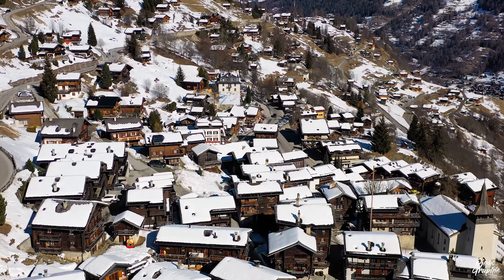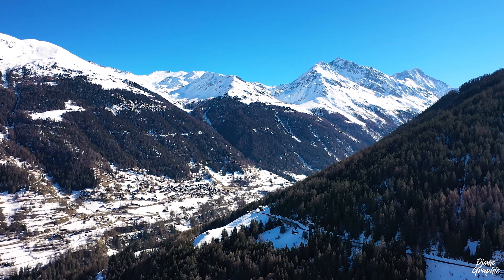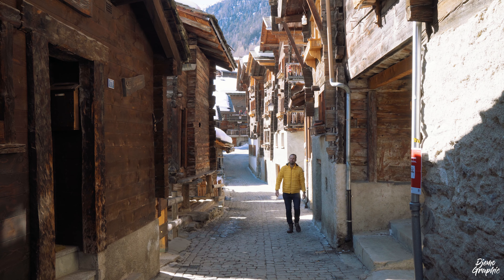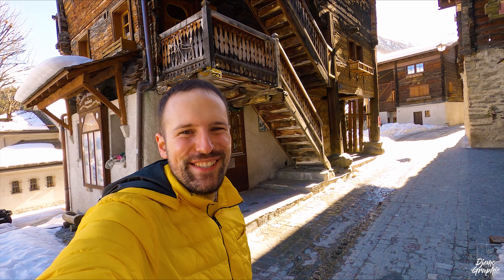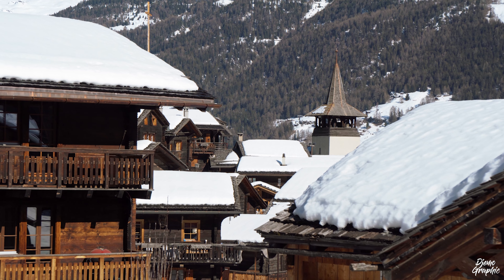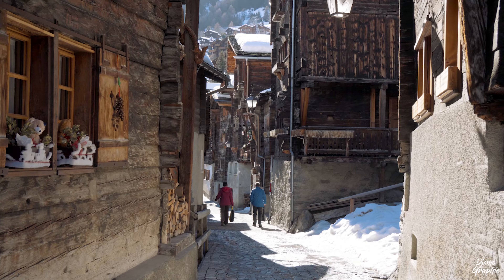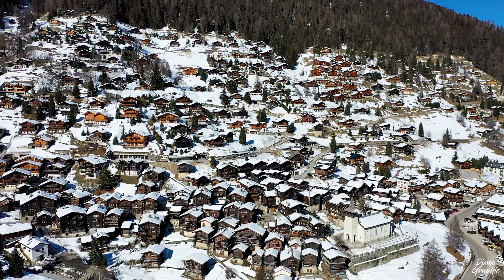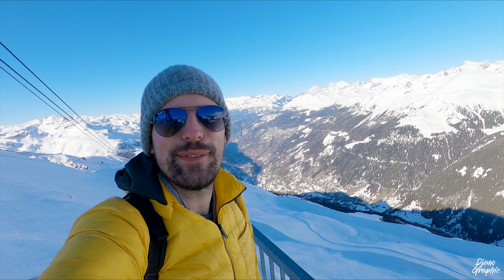GRIMENTZ: Most beautiful WINTER VILLAGE of Switzerland? Alpine Wonderland Town [Travel Guide]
Welcome to the PERFECT Winter Wonderland of Switzerland! Visit this cute Swiss village called Grimentz! It is located in the Val d'Anniviers in the canton of Valais / Wallis and is said to be one of the most beautiful villages of Switzerland. During Winter, Grimentz is quite magical and seems to be even be more beautiful! After a fantastic first visit during Summer 2019, I decided to come back to this wonderful village during Winter. Roaming around the village, the question of reconsidering my ranking of the Top 10 most beautiful villages came up immediately. The many traditional wooden houses being all covered with snow looks really stunning. Make sure to visit Grimentz during the morning, as the lighting is going to be a lot better. Walk through the many alleys past the beautiful houses. The main alley in Grimentz can easily rank among the most beautiful ones of all of Switzerland. Although, Grimentz is great to visit during the day, it also looks very magical during sunset and dusk. The lights will be nicely contrasted by the blue glow of the snow on the roofs. During this hour, Grimentz fulfils everything to be a perfect Winter Wonderland; especially when the Glockenspiel is played. In addition: Grimentz is much less touristy than Zermatt or other popular places. The village thus appears rather serene and you may often enjoy it for yourself. With all this to offer, there is the legitimate question: Is Grimentz the most beautiful village of Switzerland during Winter?
Also go up to the Sorebois. From there you will get a great vista of the valley and also find many slopes for skiing. The resort Grimentz-Zinal is really worth a daytrip!

Moreover, the Val d’Anniviers is a great place to go for skiing. Especially up on the Sorebois, one can enjoy skiing in a very scenic alpine panorama. For sure, it’s very much worth to try out winter sports at the resort Grimentz-Zinal.

Watch this Grimentz Switzerland 4K Video in full

0:00 Intro
1:21 How to reach?
1:40 Grimentz by Day
5:33 Night in Winter Wonderland
6:18 How to reach Sorebois Station?
7:29 Skiresort Grimentz-Zinal